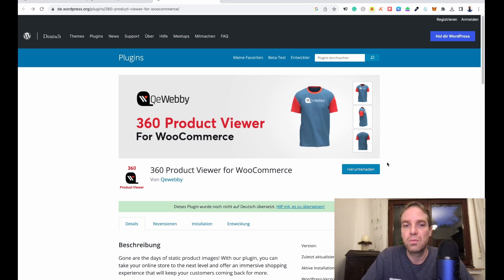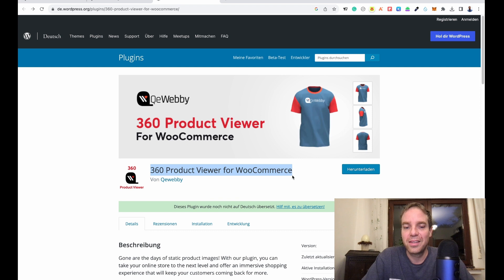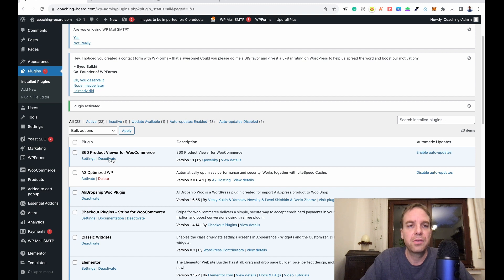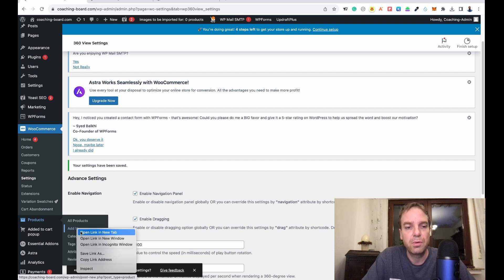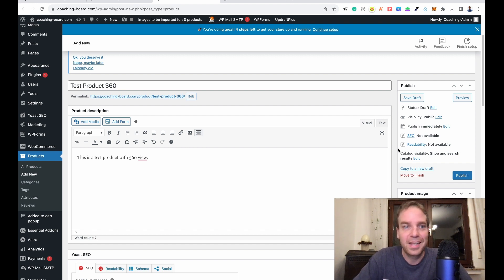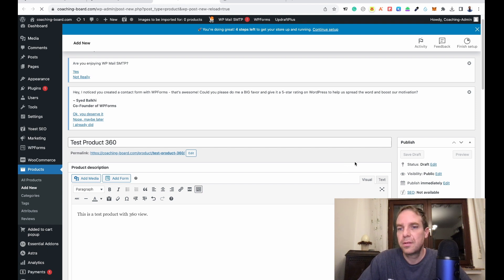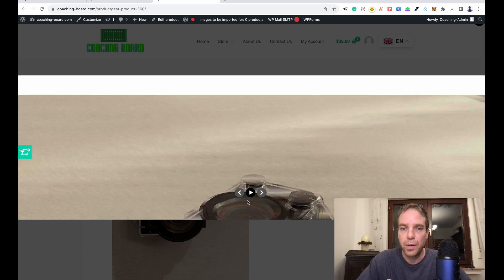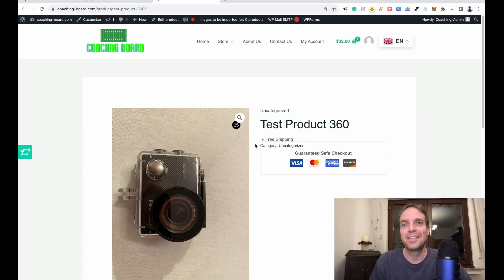360 Product Viewer for WooCommerce | Increase eCommerce Conversion Rate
In this video, I would like to introduce you to a WooCommerce plugin that allows you to present products in a 360-degree view. You can present your products in a 360-degree view on the product pages.

In this video, I explain exactly how to install the WordPress plugin and how to make the right settings.

Increase the trust in your products and so boost the conversion rate of your WooCommerce store.

Make sure to create a test product, to find the best image dimensions!